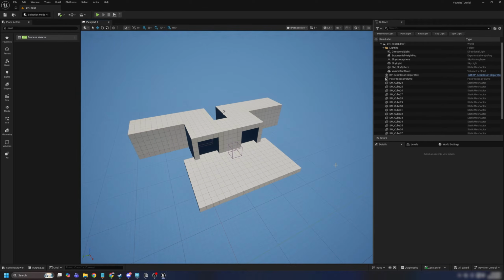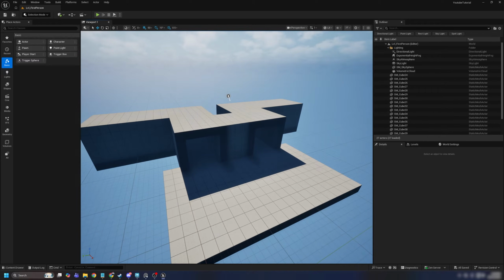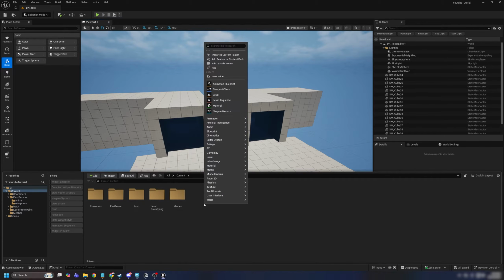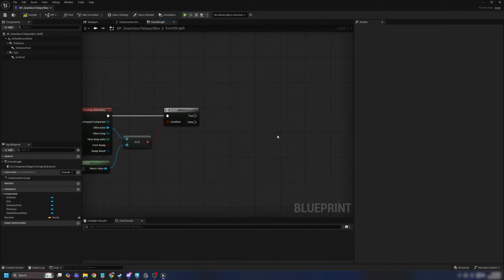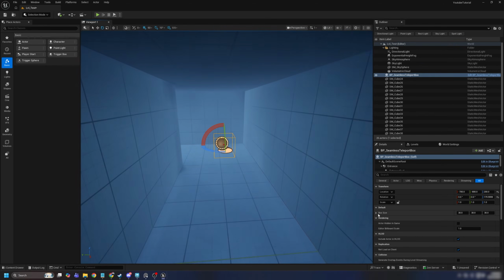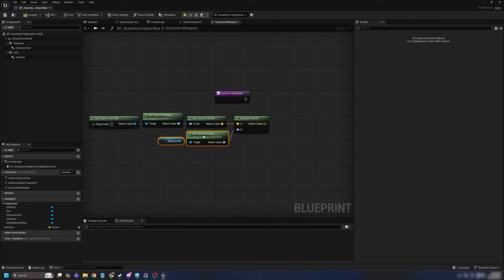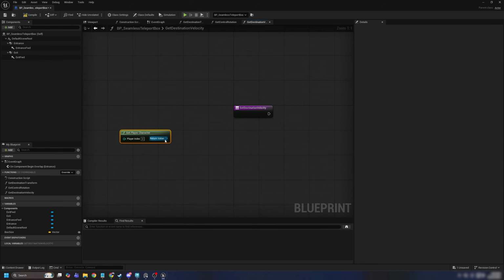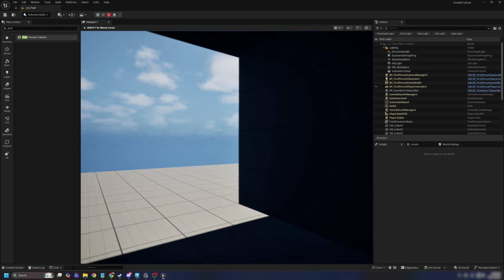Seamless Teleportation in Unreal Engine 5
Another quick tutorial, this time about seamless teleportation.

NOTE: You probably can use lumen with this method, it's just going to take some extra fiddling that I don't have time to get into in this video. Same with camera lag - you could theoretically just shut it off before you trigger the teleport.

0:00 Intro
1:05 Some Caveats...
4:54 Base Blueprint
7:55 Get Destination Transform
11:50 Get Control Rotation
14:45 Get Destination Velocity
17:08 Lighting Fix